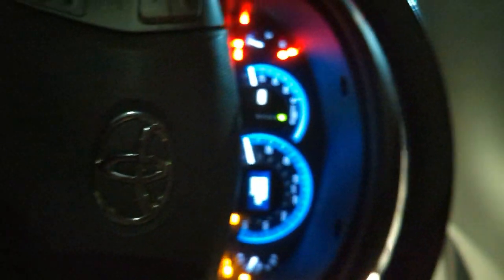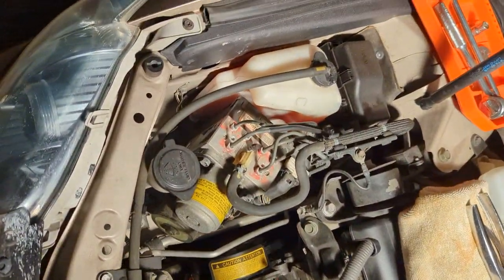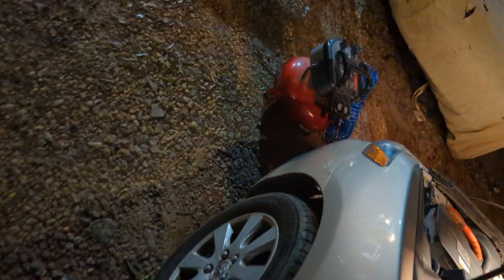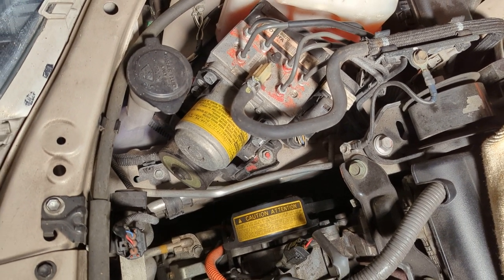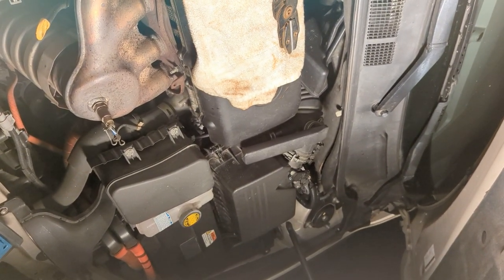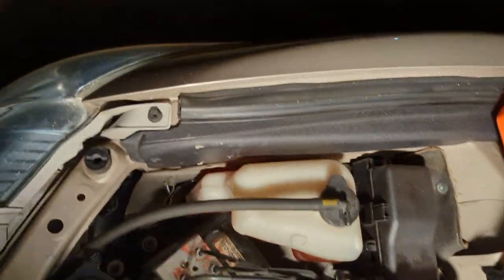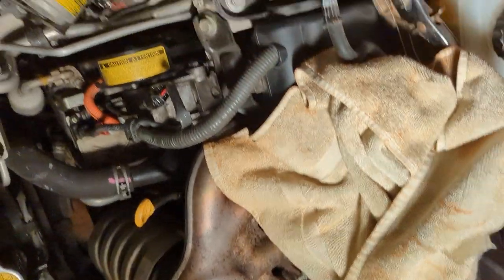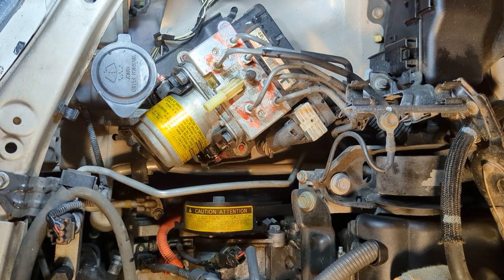Removing ABS Control module on 2007 Toyota Camry | ABS Actuator/Module Pump Assembly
This video was provided by one of our customers on our UpFix Community Forum!
Bill did an amazing job on showing how to remove the ABS control module on a 2007 Toyota Camry.

Here are the details Bill provided us:

The ABS in my 2007 Camry Hybrid is on its way out I believe, because it is constantly trying to pressurize turning the pump on and off even with the car turned off.

Researching this problem I found the my particular Camry Hybrid with the fifth VIN digit B has the most expensive and complicated of all the Camrys ABS Assemblies to deal with. I found that on almost all other Camrys of the same year with the same ABS problems that you can basically just remove and replace the ABS module containing the solenoids while leaving the rest of the abs intact in the vehicle. My pump OEM part # 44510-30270 fifth VIN B is a whole other story. This whole assembly must be removed from the car which means disconnected the brake fluid lines and gets a little messy.

So at this point the options I found to fix the abs problem are:
1. Take it to the Toyota dealership and let them do it all, I believe the cost will start in the $1750 - $2500 area.
2. Source a used pump and then find a trusted mechanic to install for you. The cost if found on Ebay started around $300 and up and local salvage yards were starting in the $400 and up.
3. You can try installing the used one yourself but this will require that you have access to Toyota Tech stream Software, and OBDII Interface device and laptop to run it on to bleed the brakes and recalibrate the system afterwards
4. And the latest option that I just found was a company out of Atlanta, GA that offers to rebuild the module by sending it to them with about a 10-14 day turn around. I am going to be trying this option, They charge a reasonable $199 for the service and you get your abs back rebuilt . All you have to do is remove the whole pump and send it to them. Here are the steps to remove the ABS Pump assembly Assembly 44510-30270 from a 2007 Camry Hybrid in order to send it to them.

You will need:
12mm Socket
10nn /fkared crows foot socket
10" extention
Ratchet
Towels
Vise Grips

Fist you will want to disconnect the negative from the 12 volt battery in the trunk.
Then use your vise grips to clamp the brake fluid line coming from the reservoir to the pump.
Then use the 10mm flared crows foot socket to remove the six brake fluid lines on the top of the pump.
Then use the 12mm socket to loosen the nuts on the side of the ABS pump then you will be able to lift the whole unit out of the car, wipe it down and package it to send to the company.

Ask questions & give answers! Become a member of our free UPFIX COMMUNITY FORUM

Want to learn more?

UpFix services are an affordable and effective alternative to expensive dealership part replacements that can save you hundreds of dollars! We do more than just repair the part, we go to the root of the problem and upgrade the components to ensure the issue does not return. We will quickly fix your malfunctioning part and return it back to you. Our service is 100 percent guaranteed or your money back.

International Shipping Available! We quickly ship to USA and CANADA.
Send to:
UpFix
4991 B U Bowman Drive, Buford, GA 30518 USA

Customer Service
Mon - Fri 9:00AM - 5:00PM EST
Lobby Hours for Drop-Off / Pick-Up